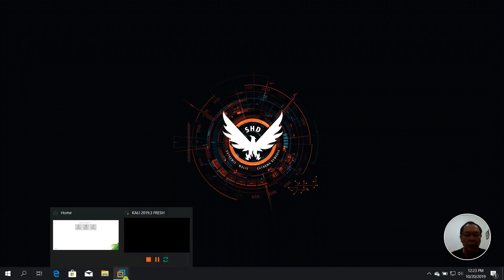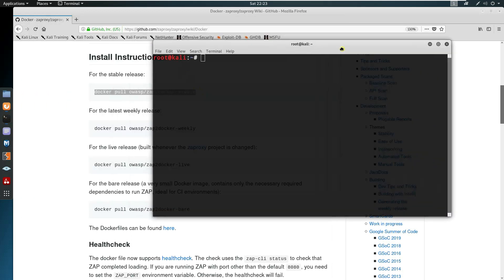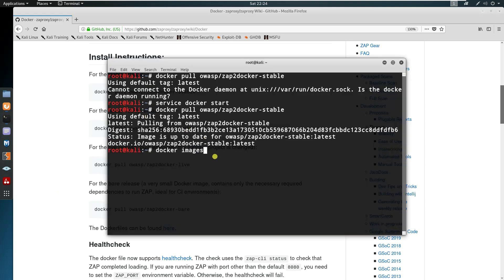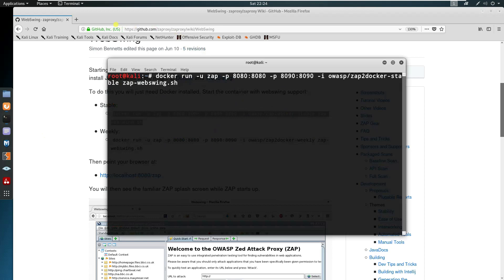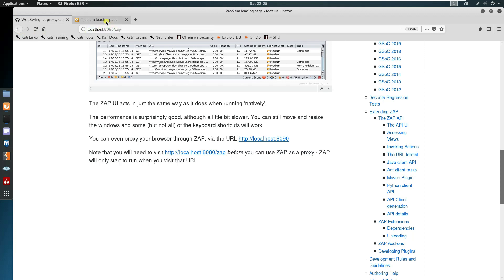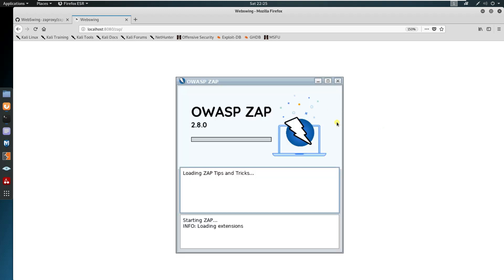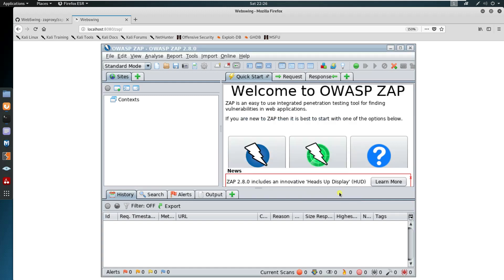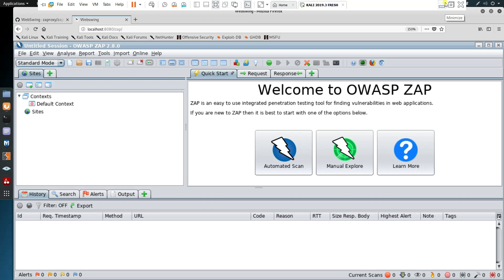Tutorial: Docker for Pentesting - Part Two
This is part two of the previous video "Docker for Pentesting". Continuing my tutorial about setting-up OWASP ZAP Docker image to prepare for your Web Application Penetration Testing.